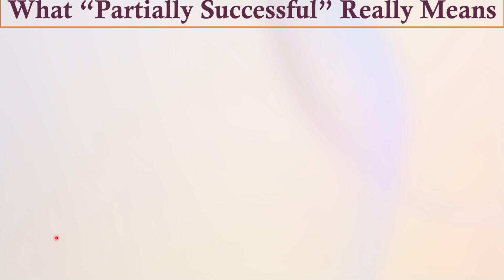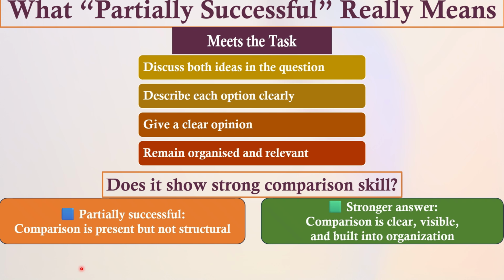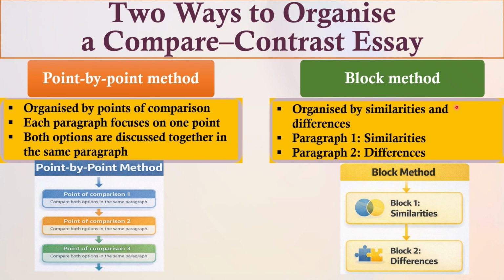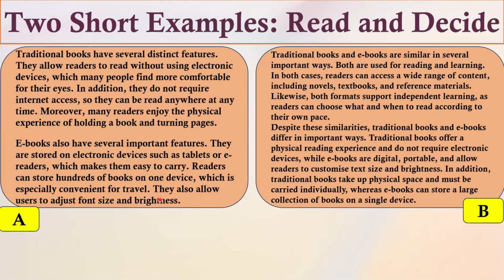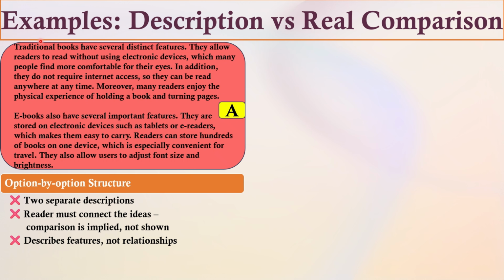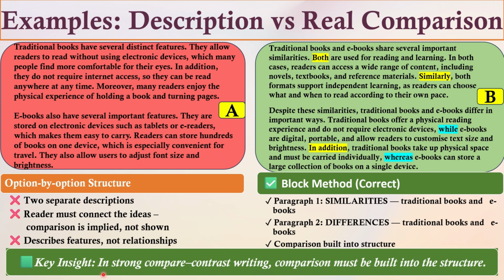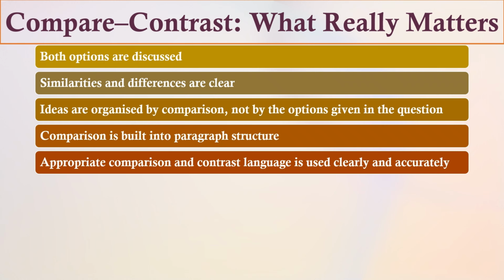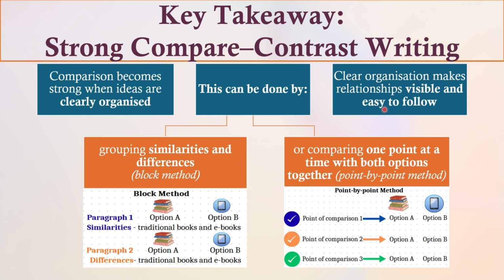Compare-Contrast Essays in IELTS: Description vs Real Comparison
🎥 Description - Compare–Contrast Essays in IELTS: Description vs Real Analysis - (IELTS Writing Task 2)

Many IELTS candidates write compare–contrast essays that seem correct — they discuss both sides, use some linking words, and stay organised — yet the score is lower than expected. In this video, we examine why that happens.

You will learn:
• The difference between description and real comparison
• Why option-by-option paragraphs limit your score
• How structure affects Task Response and Coherence
• How to make comparison visible inside your paragraphs
• A simple self-check tool to test your writing

This lesson builds on my previous video, where I explained how to write a compare & contrast essay step by step:

👉 How to Write a Compare & Contrast Essay for IELTS Task 2

If you are preparing for IELTS Writing Task 2 and want to move from “good enough” to a higher band score, this video will help you understand what examiners are really looking for in a compare–contrast task.

👉 Watch at 1.25x or 1.5x speed if you prefer, but watching at normal speed will help you get the most from the lesson.

🎯 Improve your English step by step with Beyond Classroom – Unlock Your English Potential